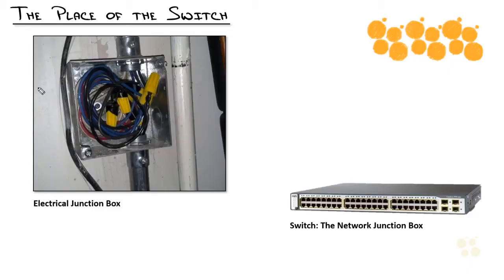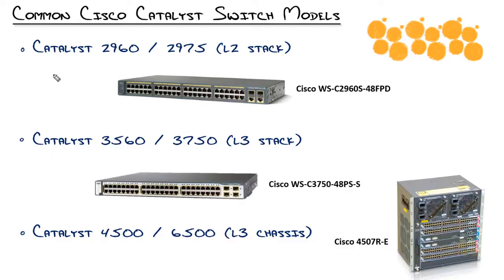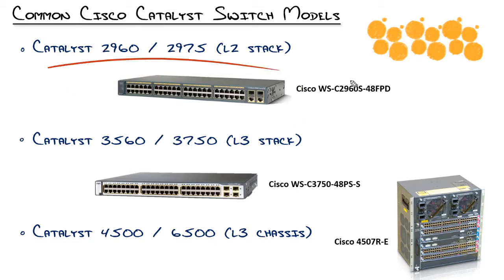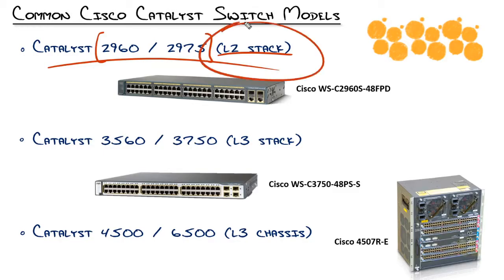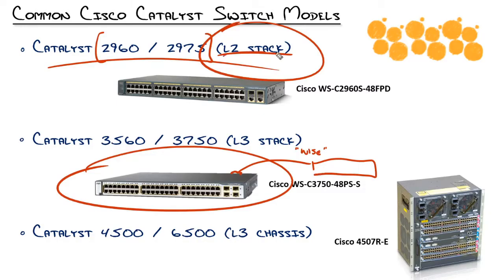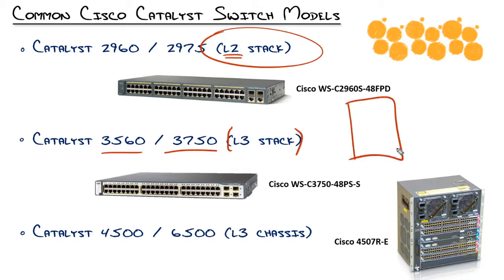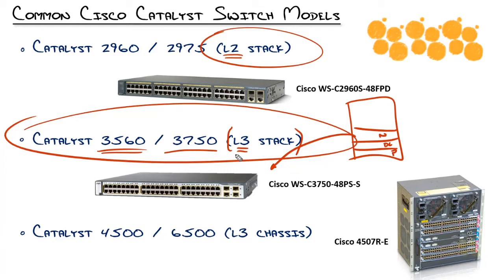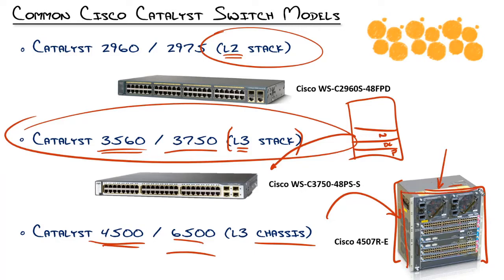6. Understanding Common Switch Models